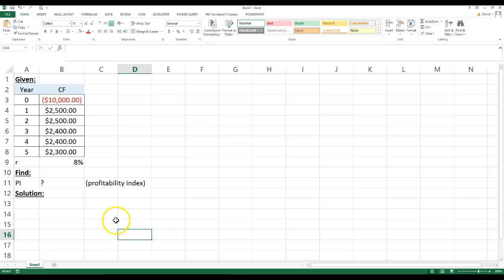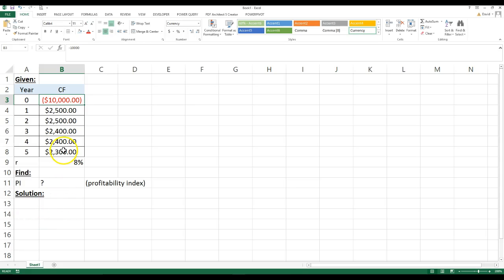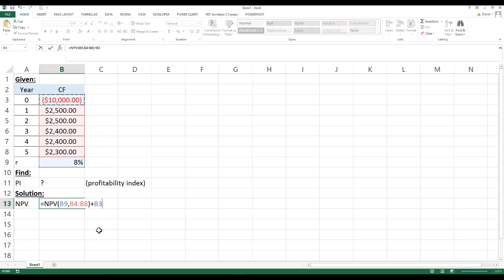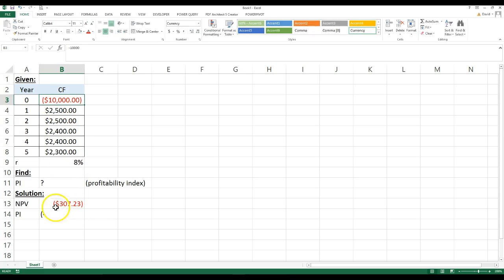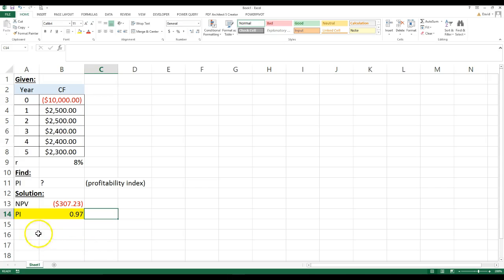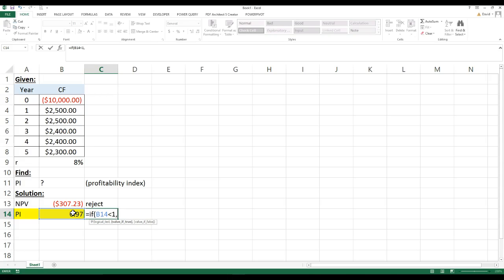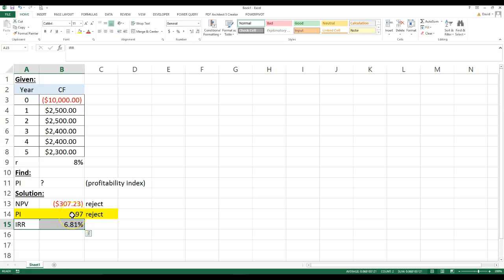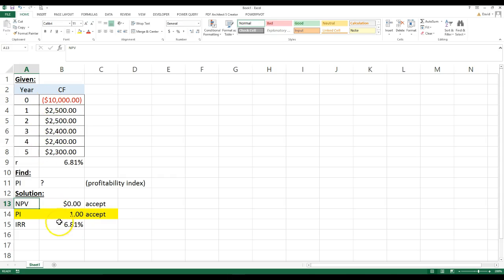Calculating the Profitability Index (PI) on Excel.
Calculating the profitability index (PI) on Excel.  Additionally, this video briefly explains the net present value (NPV) and internal rate of return (IRR) Excel functions.